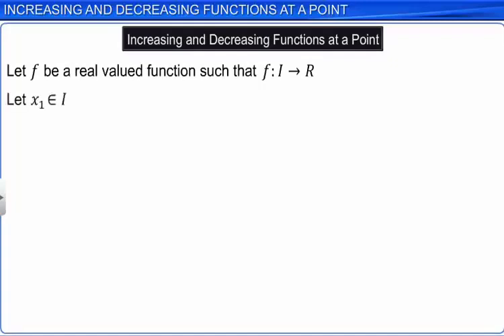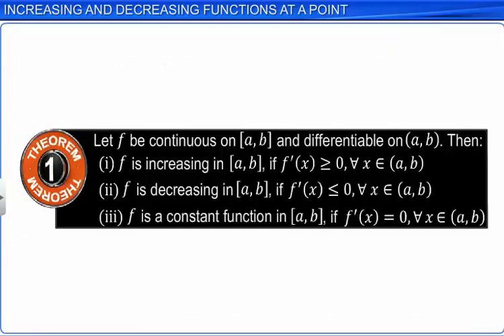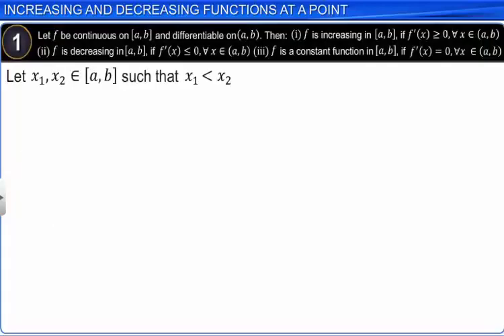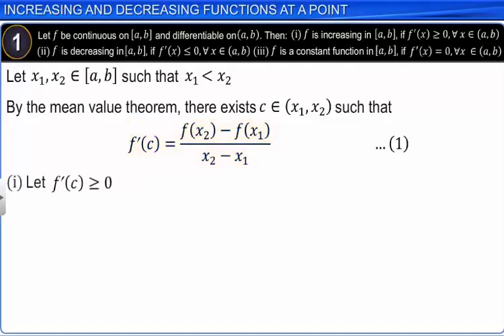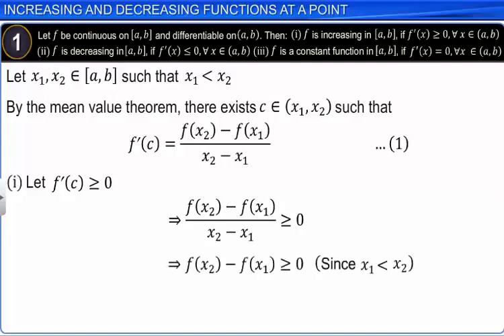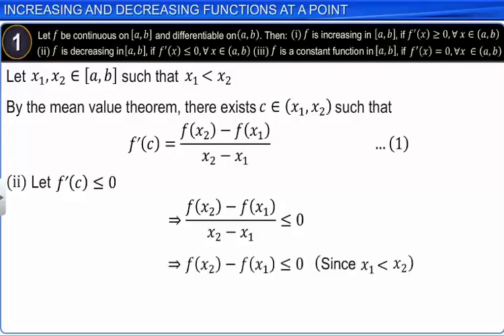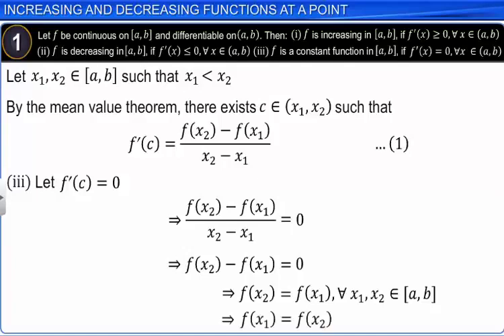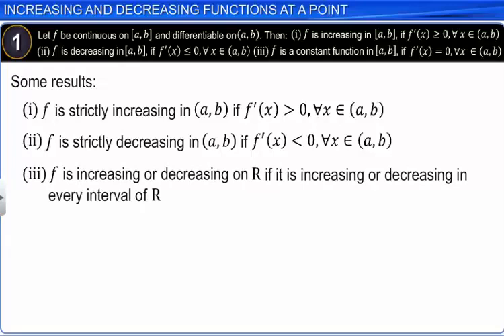6. Application of Derivatives – 3, Increasing and Decr Functions as a Point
6. Application of Derivatives – 3, Increasing and Decr Functions as a Point